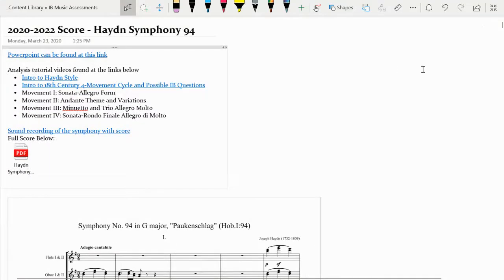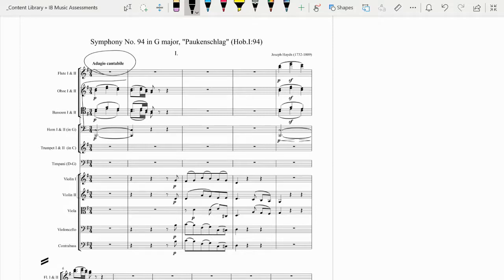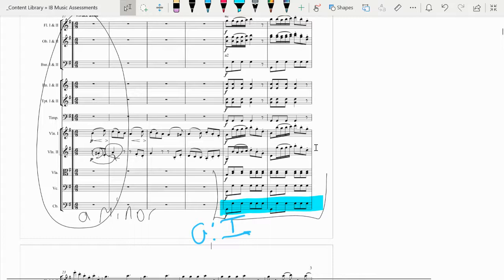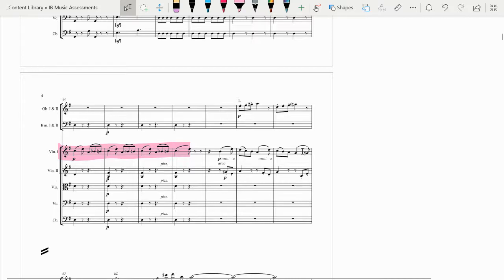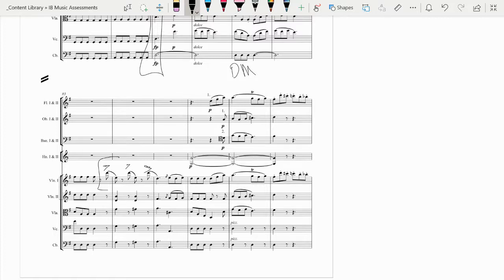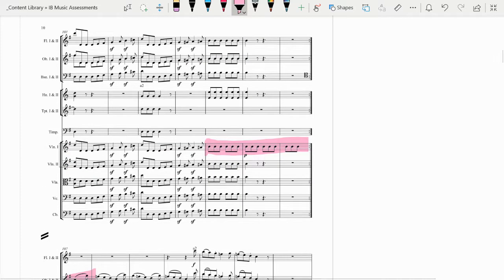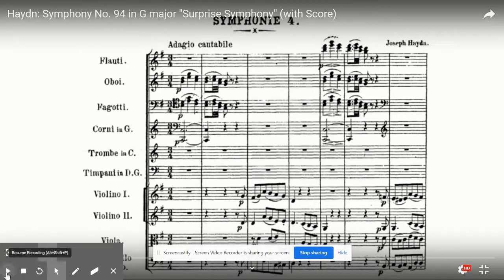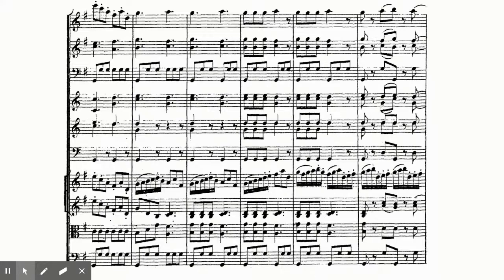Untitled: Mar 23, 2020 2:51 PM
IB Music - Prescribed Scores 2020 - Haydn Surprise Symphony No. 94; Movement I - Exposition